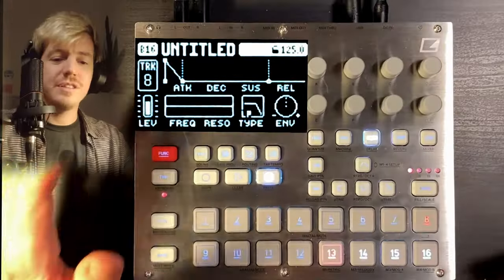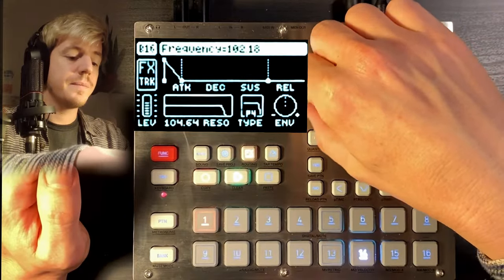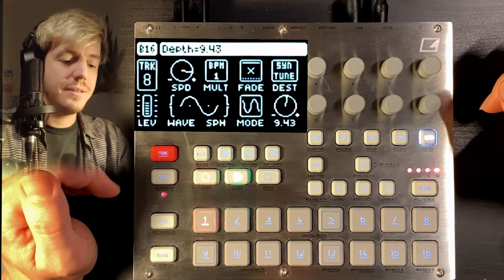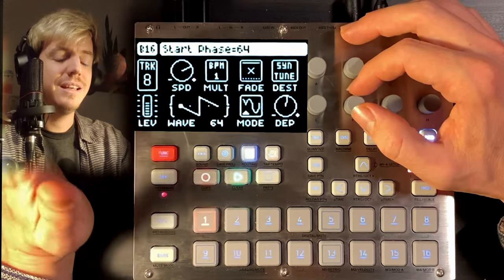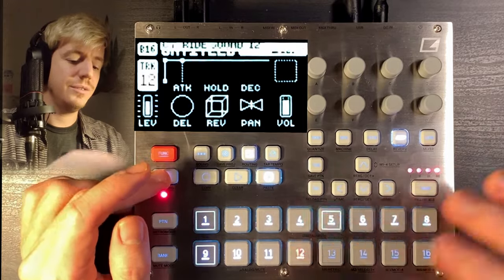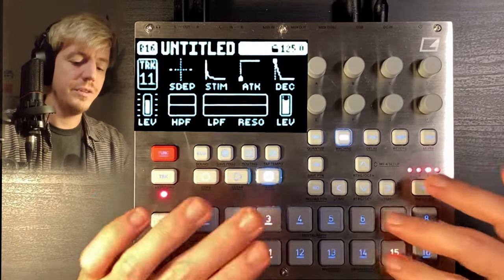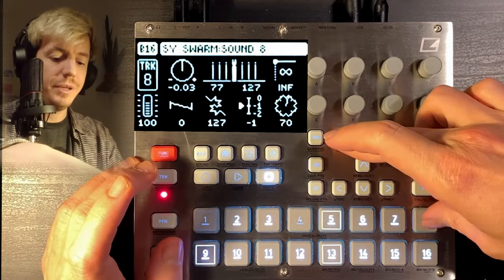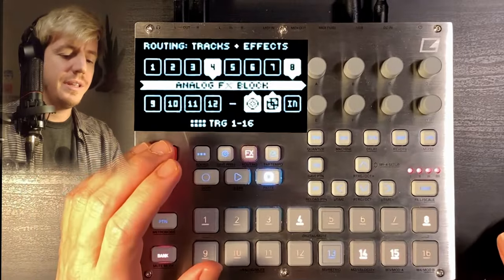How to Anyma / Melodic Techno on Syntakt // Sound design Tutorial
I show you how to do sound design on the Elektron Syntakt in order to achieve Anyma-style sounds. I got inspired by this video where Matteo plays The Light in one of their visually astounding Afterlife parties.